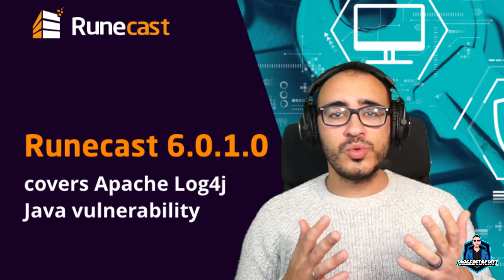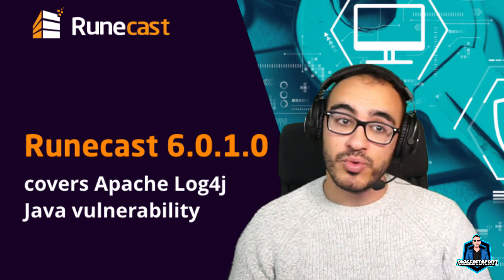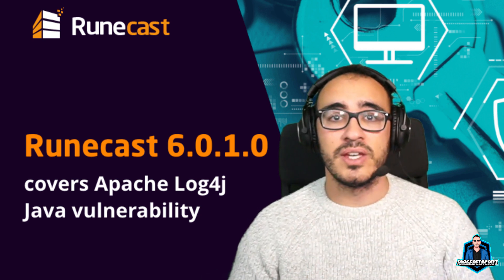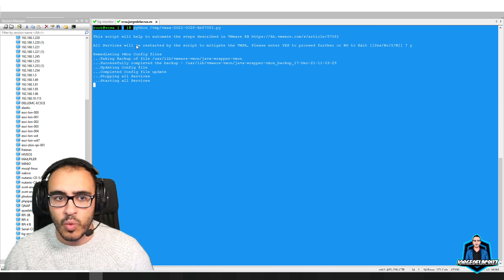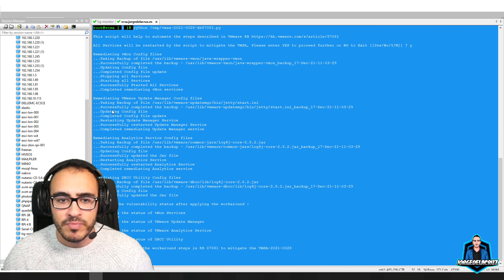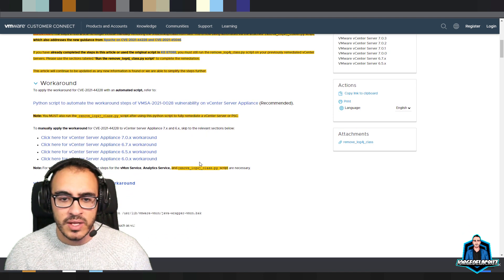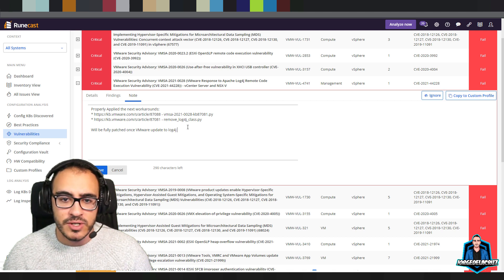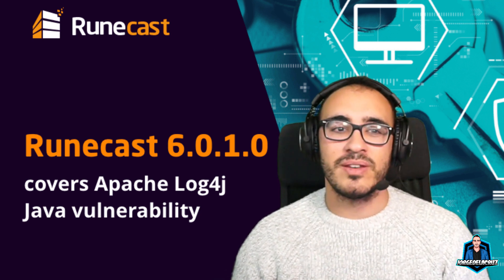[EN] VMware: How to detect the Log4j vulnerability on vCenter with Runecast, and how to patch it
Greetings friends, what a couple of great days we have been having, right? First the 0day vulnerability on Grafana, which I recommend you to upgrade to the latest version. And now Apache Log4j. I have been waiting to write about it, as the article would be focused on VMware Center, and I wanted to get to the bottom of it, and as you might be aware, the first fix was not enough, so VMware has announced another extra python Script.

Official KBs to be informed
So, at the moment you can find everything you need on the next two KB: